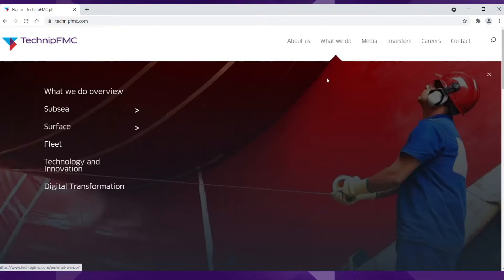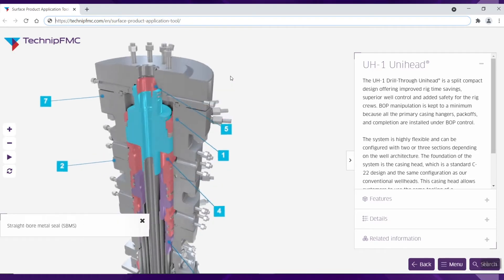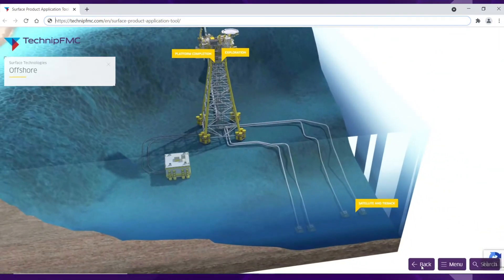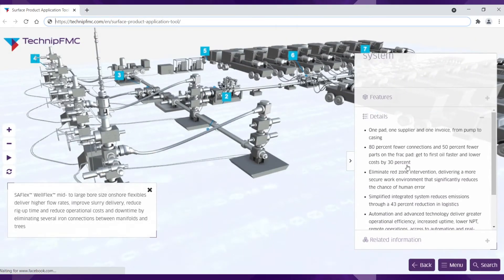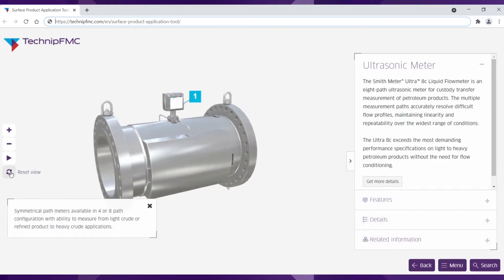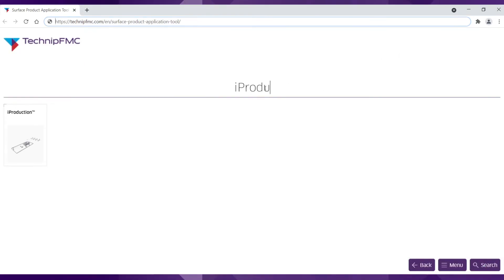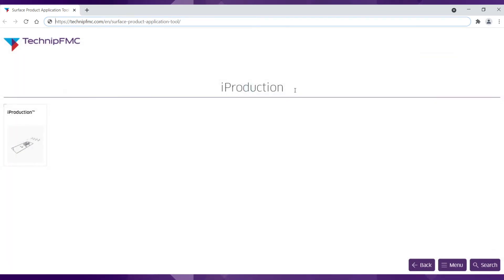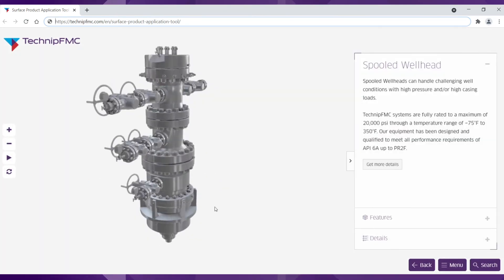Surface product & application Tutorial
This tutorial helps guide you through the Surface products and application tool available on the TechnipFMC website. Immerse yourself in TechnipFMC’s product offering from onshore conventional, unconventional, pipeline, storage, downstream to shallow water. Dive deeper into 360 views of product models, solutions and technologies.

Please note: the products shown in the video may not replicate the current product as we are continuously making enhancements to our product offerings